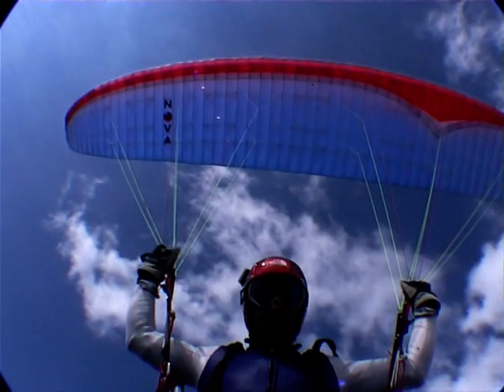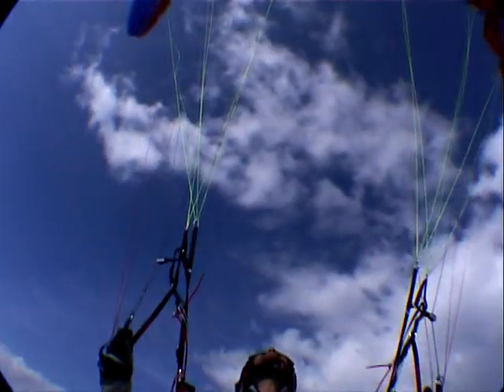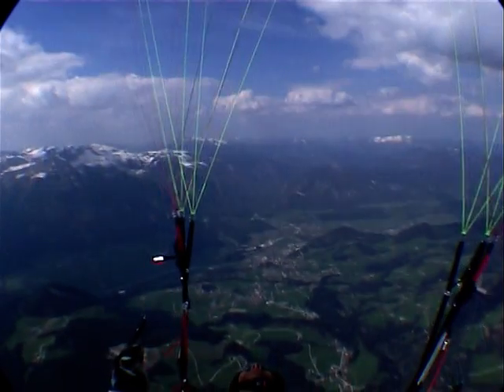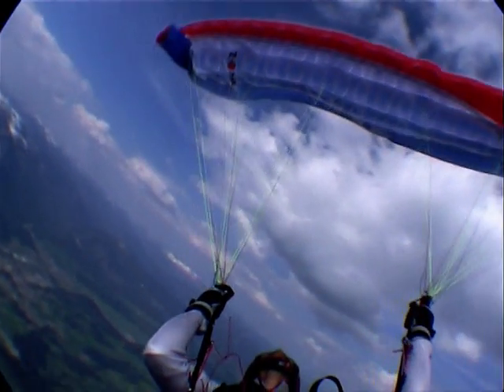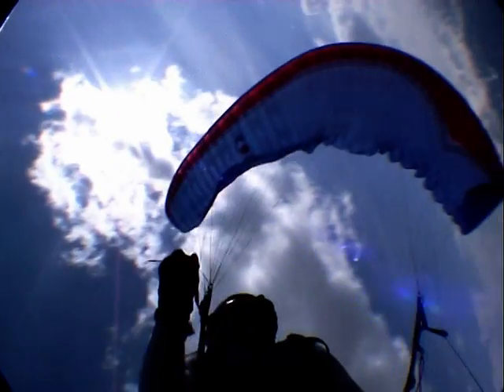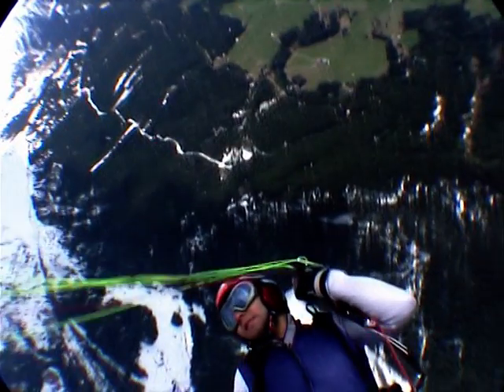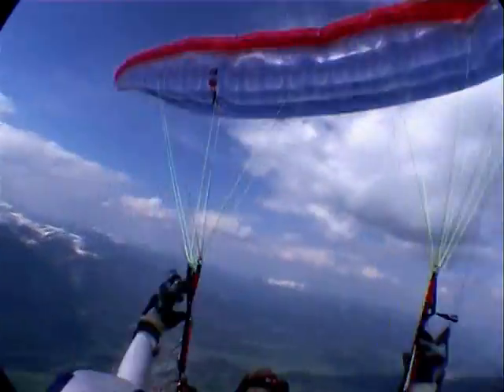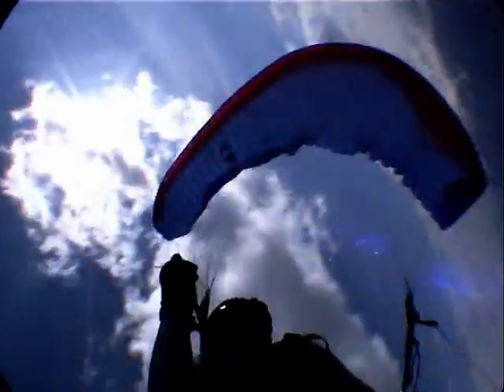Pogányi frontstall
Nova test film. Pogányban lejátszottam 350 méteren :-/